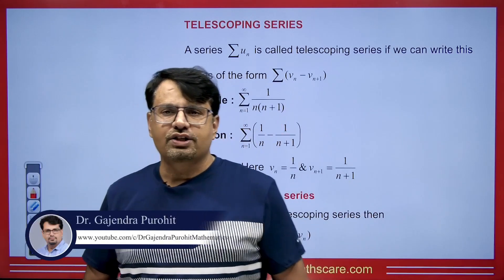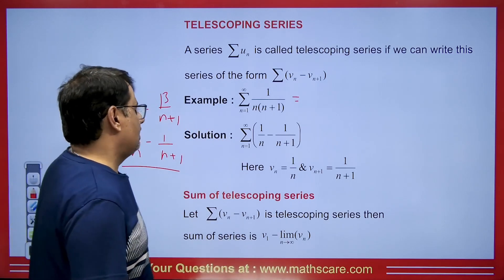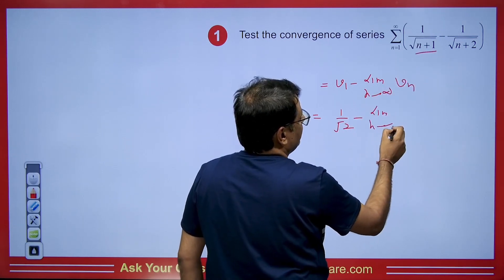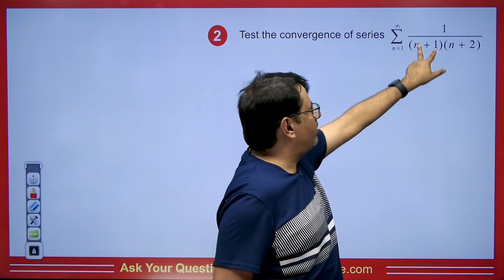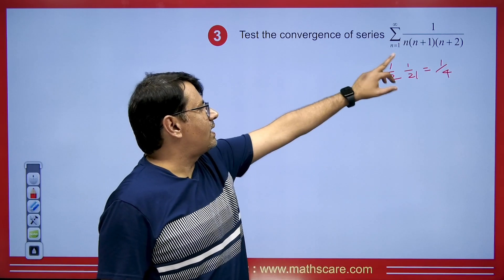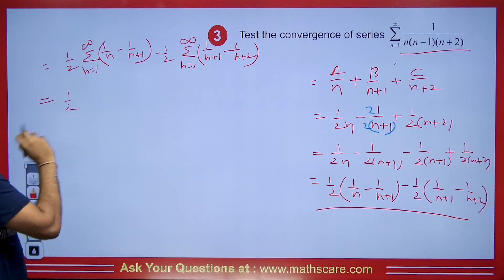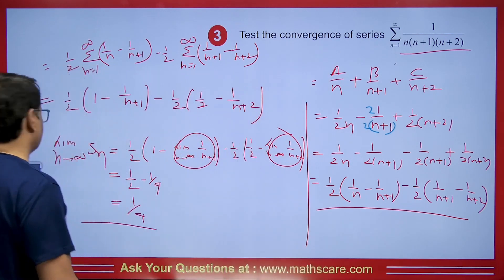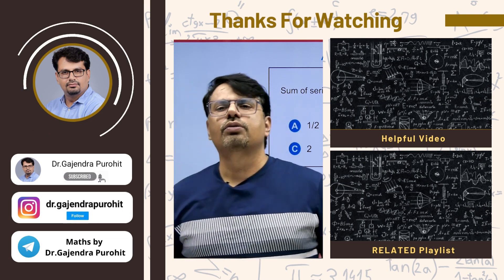Telescoping Series for Convergence | Infinite Series in English by GP Sir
will help Engineering and Basic Science students understand the following topics of Mathematics:

1. What is Infinite Series?
2. Telescoping Series for Convergence
3. This is helpful For CSIR NET, IIT-JAM, GATE Exams, B.Sc, Engineering

⏱Time Stamp⏱
0:00 - Introduction to video | Telescoping Series for Convergence | Infinite Series in English by GP Sir
0:46 - Telescoping Series | Telescoping Series for Convergence | Infinite Series in English by GP Sir
1:53 - Sum of Telescoping Series | Telescoping Series for Convergence | Infinite Series in English by GP Sir
3:22 - Another Method | Telescoping Series for Convergence | Infinite Series in English by GP Sir
3:28 - Q1 | Telescoping Series for Convergence | Infinite Series in English by GP Sir
4:51 - Another method for Q1 | Telescoping Series for Convergence | Infinite Series in English by GP Sir
5:24 - Q2 | Telescoping Series for Convergence | Infinite Series in English by GP Sir
7:05 - Q3 | Telescoping Series for Convergence | Infinite Series in English by GP Sir
10:36 - Q4 | Telescoping Series for Convergence | Infinite Series in English by GP Sir
13:05 - Question for comment box | Telescoping Series for Convergence | Infinite Series in English by GP Sir
13:10 - Conclusion of the video | Telescoping Series for Convergence | Infinite Series in English by GP Sir

Dr.Gajendra Purohit